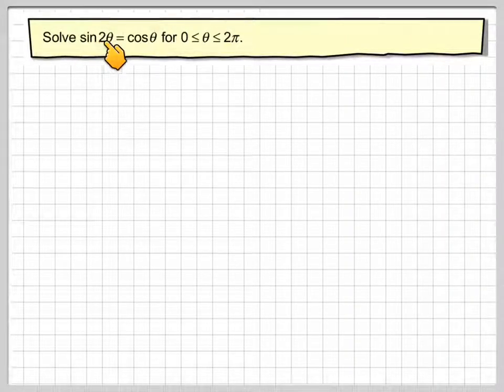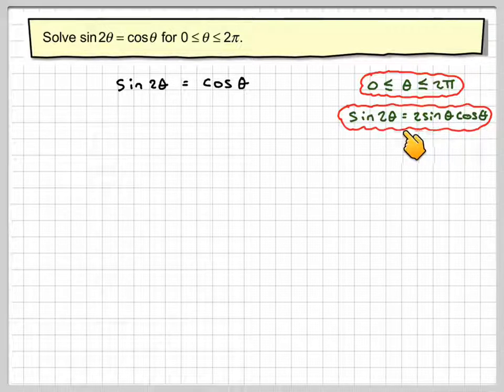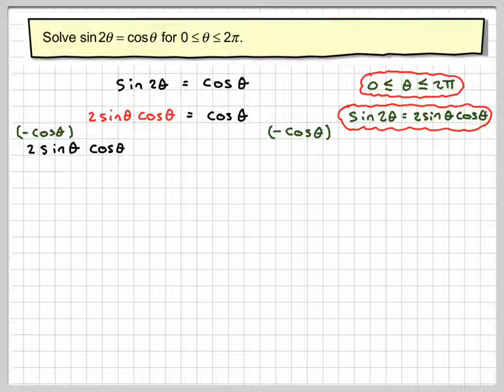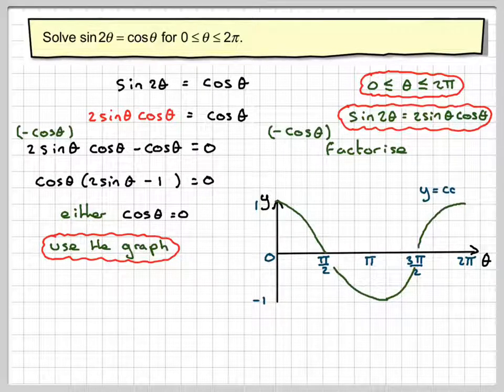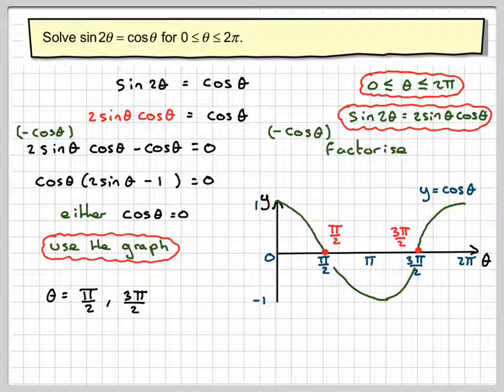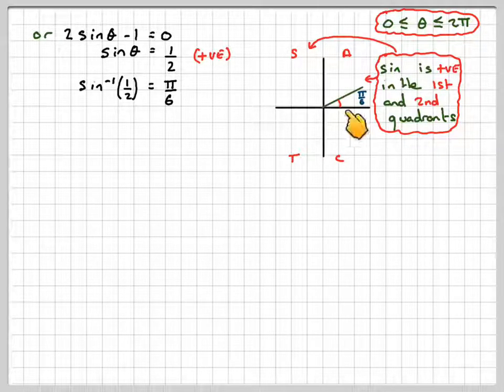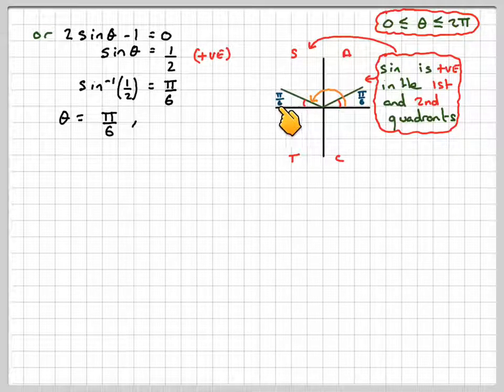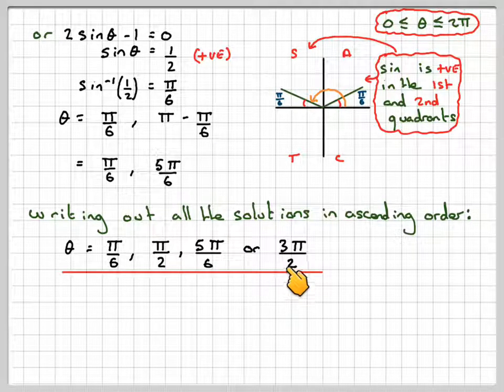Solving an trigonometric equation using double angle in radians